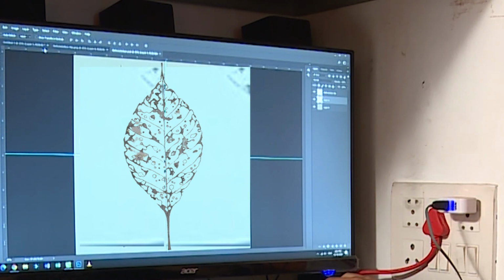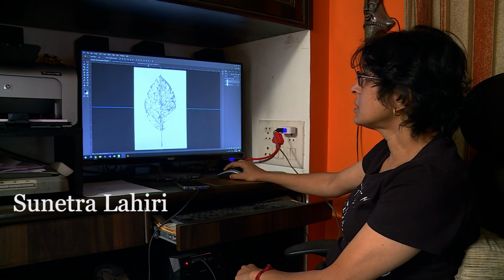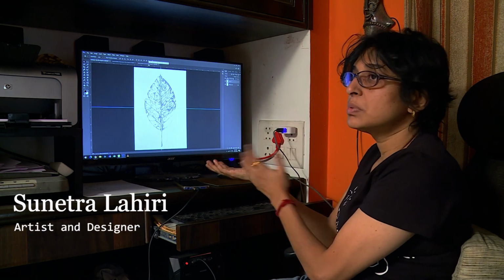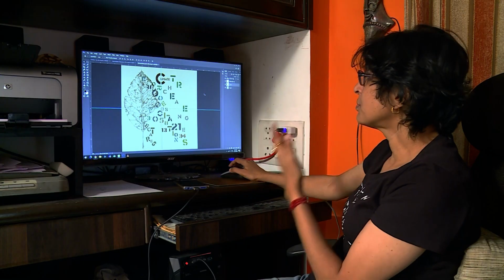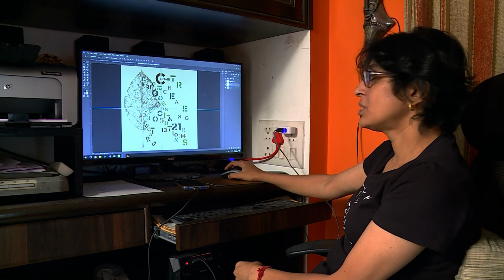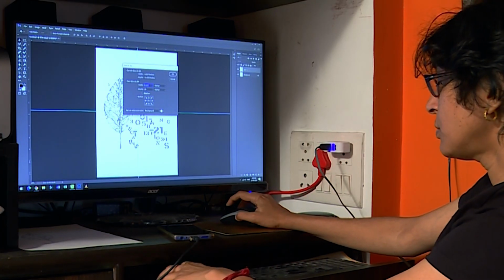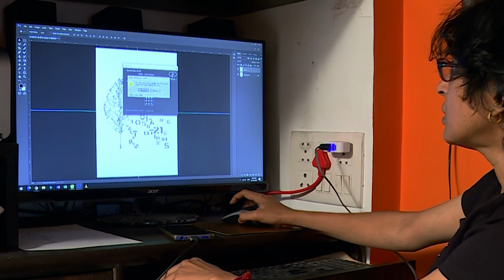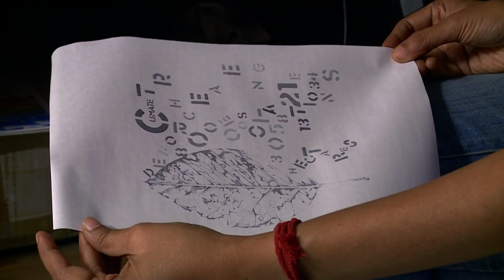Between the Veins